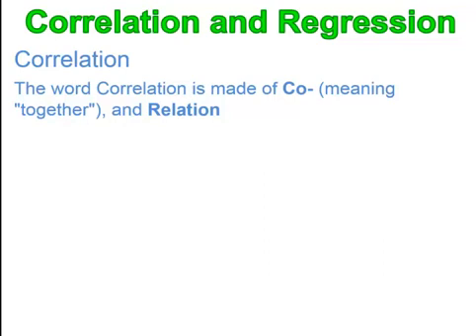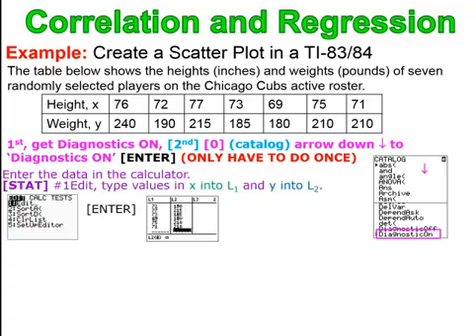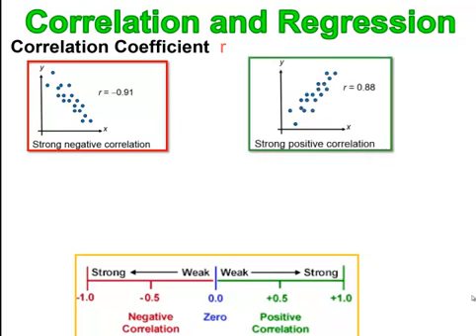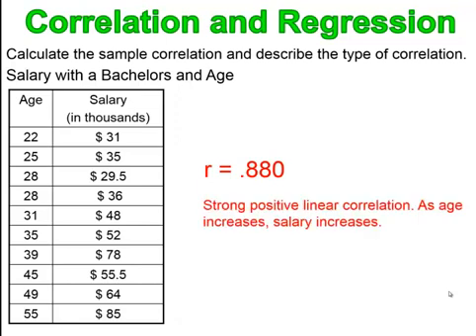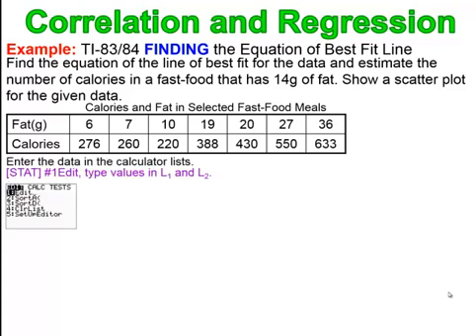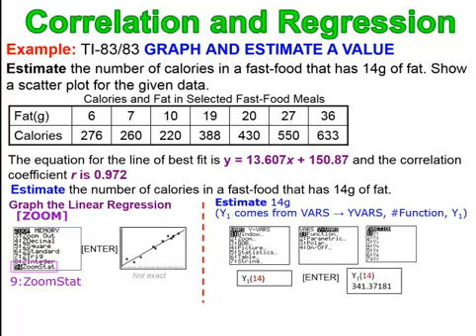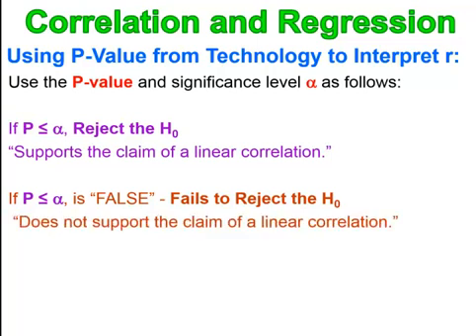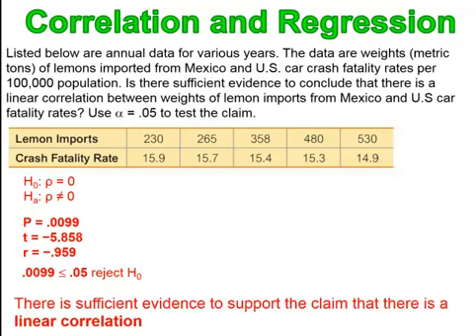Elementary Statistics - Chapter 10 Correlation and Regression